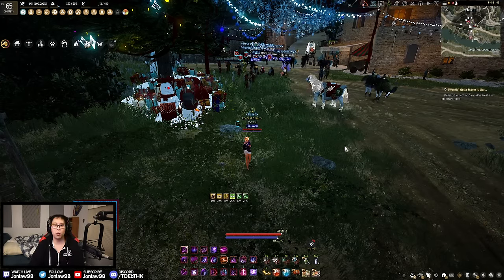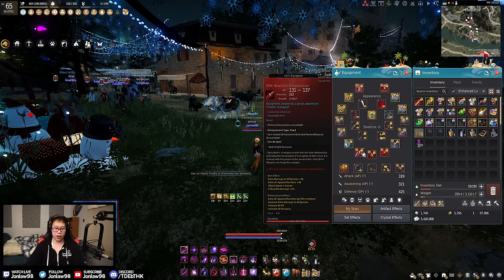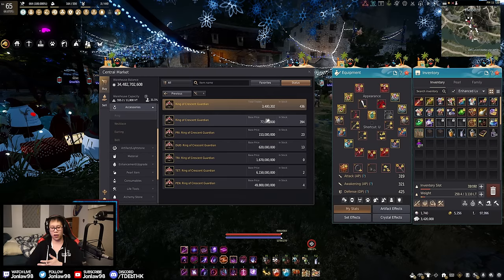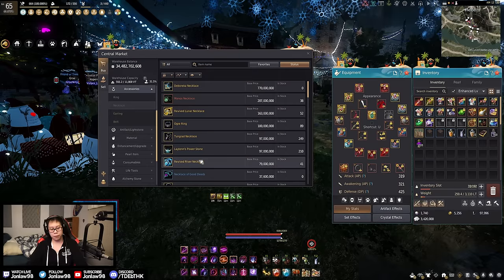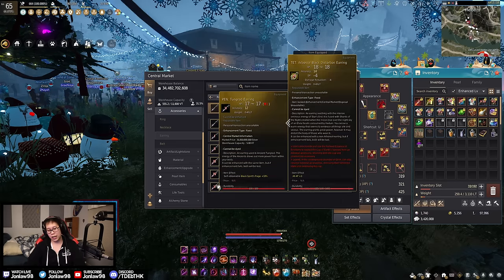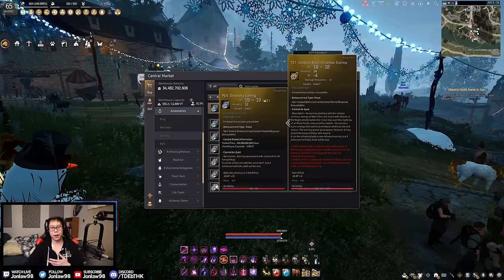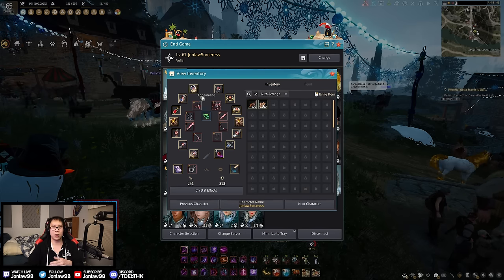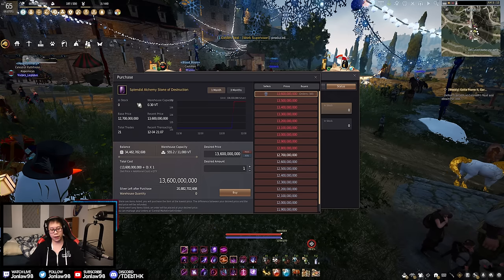Work Smarter Not Harder | Gear Order Progression Guide 2024 | Black Desert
*Timestamps*
0:00 - Intro
1:25 - Get these items first!
2:15 - Free TET Blackstar Weapon
2:35 - Blackstar & Godr Weapons
6:02 - Kutum vs Blackstar Offhand
6:50 - Accessories Intro
7:03 - Rings
11:00 - Accessory cups (Offensive vs Defensive)
14:30 - Necklaces
17:30 - Belts
21:37 - Earrings
24:20 - When to start getting Distortion Earrings
26:45 - Boss Gear & Fallen God Armors
28:30 - How to Caphras Armor effectively
29:24 - Fallen God Armor Enhancing stacks
32:12 - Alchemy Stones (Beginner to End Game)
36:10 - Artifacts & Lightstones
39:00 - Crystals
39:40 - Conclusion & Review
40:10 - Ending & Thank you